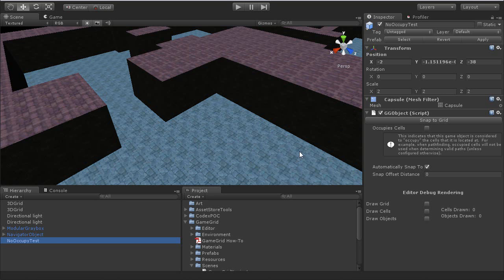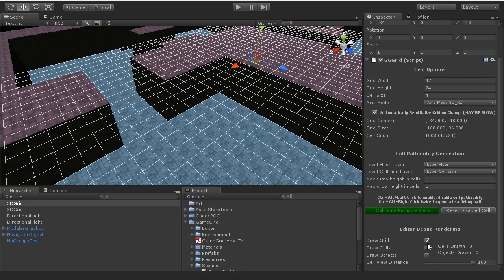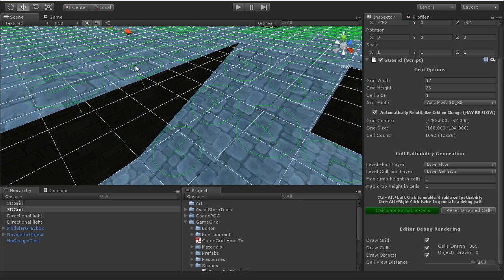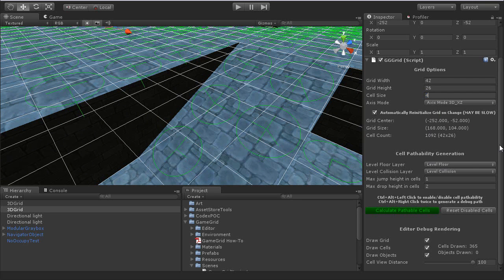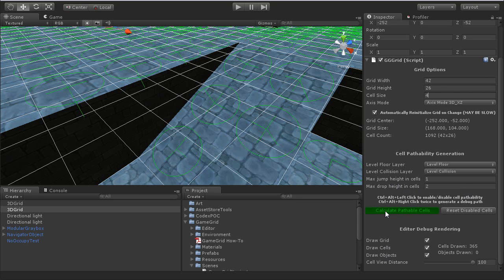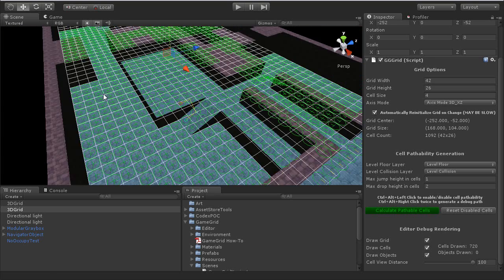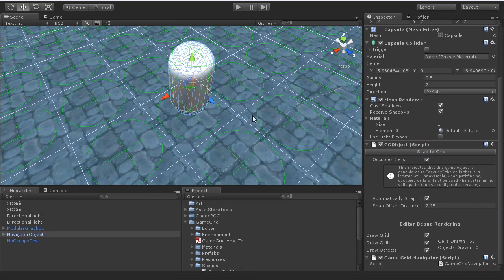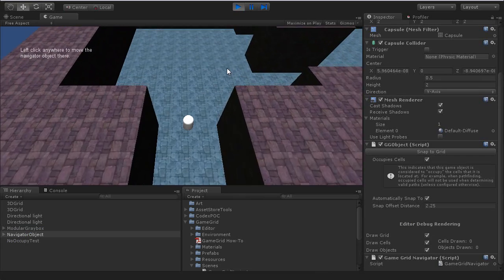Game Grid Overview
This video gives a quick overview of what Game Grid is, and how it works.